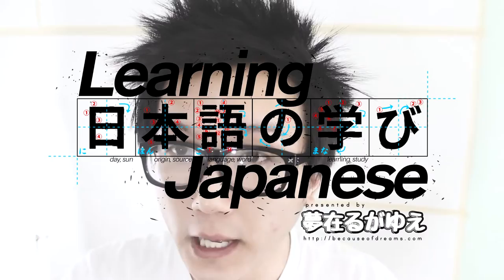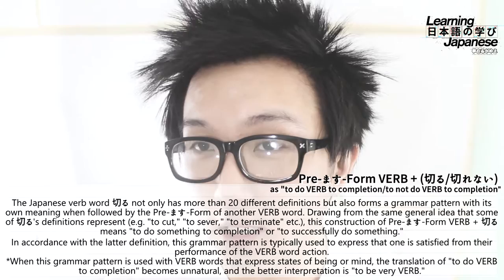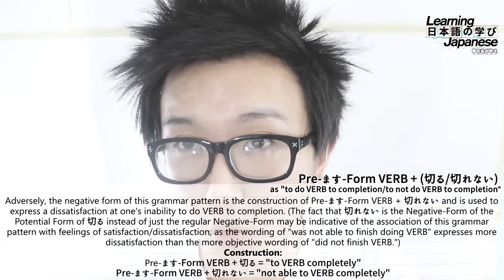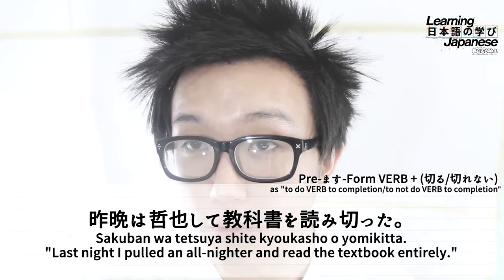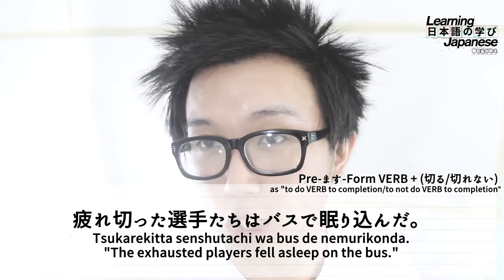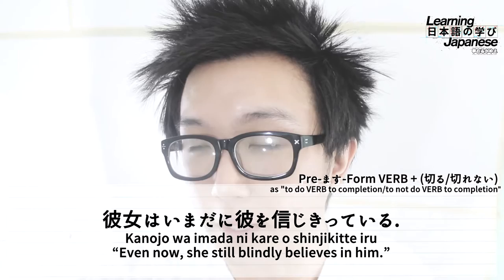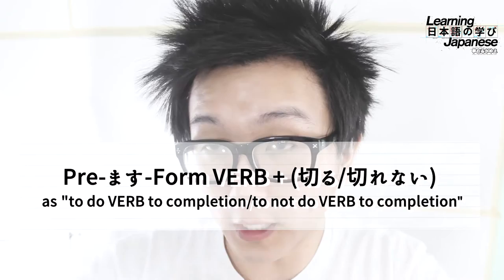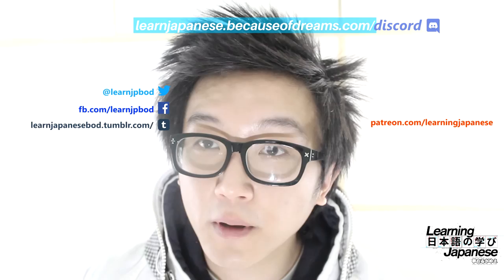「Learn Japanese」 How-to say "to do VERB to completion" with Pre-ます-Form VERB + 切る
「Learn Japanese」 Pre-ます-Form VERB + (切る/切れない) as "to do VERB to completion/to not be able to do VERB to completion”

The Japanese verb word 切る not only has more than 20 different definitions but also forms a grammar pattern with its own meaning when followed by the Pre-ます-Form of another VERB word. Drawing from the same general idea that some of 切る's definitions represent (e.g. "to cut," "to sever," "to terminate" etc.), this construction of Pre-ます-Form VERB + 切る means "to do something to completion" or "to successfully do something."

In accordance with the latter definition, this grammar pattern is typically used to express that one is satisfied from their performance of the VERB word action.

*When this grammar pattern is used with VERB words that express states of being or mind, the translation of "to do VERB to completion" becomes unnatural, and the better interpretation is "to be very VERB."

Adversely, the negative form of this grammar pattern is the construction of Pre-ます-Form VERB + 切れない and is used to express a dissatisfaction at one's inability to do VERB to completion. (The fact that 切れない is the Negative-Form of the Potential Form of 切る instead of just the regular Negative-Form may be indicative of the association of this grammar pattern with feelings of satisfaction/dissatisfaction, as the wording of "was not able to finish doing VERB" expresses more dissatisfaction than the more objective wording of "did not finish VERB.")

Construction:
Pre-ます-Form VERB + 切る = "to VERB completely"
Pre-ます-Form VERB + 切れない = "not able to VERB completely"

Example(s):
思い切る
Omoikiru
"to make up one's mind, to make a momentous decision"

昨晩は徹夜して教科書を読み切った。
Sakuban wa tetsuya shite kyoukasho o yomikitta.
"Last night I pulled an all-nighter and read the textbook entirely."

満漢全席を食べ切りました！！
Mankanzenseki o tabekirimashita!!
"I finish eating the Manchu Han Imperial Feast!"

疲れ切った選手たちはバスで眠り込んだ。
Tsukarekitta senshutachi wa bus de nemurikonda.
"The exhausted players fell asleep on the bus."

彼女はいまだに彼を信じきっている.
Kanojo wa imada ni kare o shinjikitte iru
“Even now, she still blindly believes in him.”

待ちきれない。
Machikirenai
"I can't wait. (I can't finish waiting.)"

数えきれない量
Kazoekirenai ryou
"An innumerable amount. (An amount one cannot finish counting)"

感謝しきれない
Kansha shikirenai
"I can't thank you enough. (I can't finish thanking you.)"

抑え切れない笑い.
Osaekirenai warai.
"An uncontrollable laugh. (A laugh that cannot be completely held back)"

日本語には、難しい漢字がたくさんあって、覚えきれない。
Nihongo ni wa, muzukashii kanji ga takusan atte, oboekirenai.
"The Japanese language has so many difficult kanji that I can't remember them all."

Similar Grammar Pattern(s):
～て-Form VERB + しまう as "to doing something completely (with a sense of irreversibility and regret)"

Interested in learning Japanese with anime?
Check out the Learning Japanese through Anime playlist to learn Japanese words and grammar with your favorite anime series:

LEARNING JAPANESE - THE COMPLETE VIDEO SERIES
200+ Video lessons on Japanese grammar to help anyone at any level learn Japanese from scratch!

*The #01. source for the most complete and updated information on all lessons. Also includes many other invaluable resources such as downloads for scripts, importable flashcard text files, infographics, charts, and more!

Need more videos? Please consider becoming a patron to support the continuation of this video series and the development of our curriculum!

stay up to date with the newest videos as well as gain access to additional content such as articles, recommended resources, kanji lessons, Japanese Phrase and Words of the Day, vocabulary lists, and more!

Need conversation partners to practice speaking Japanese with?
Have questions that need immediate replies?